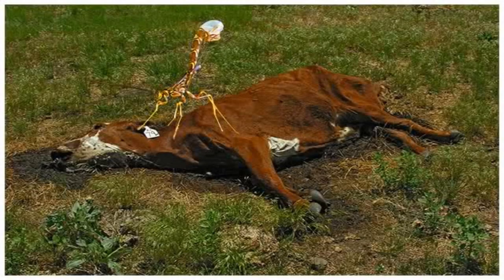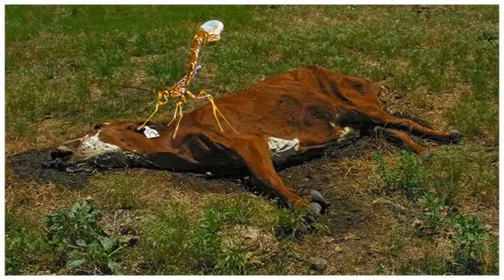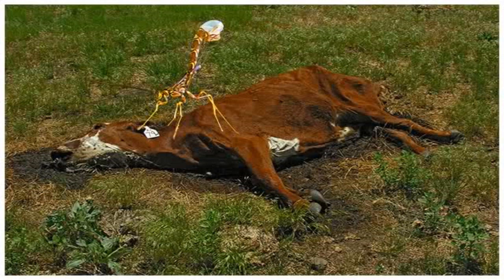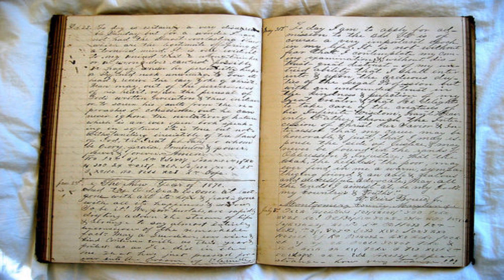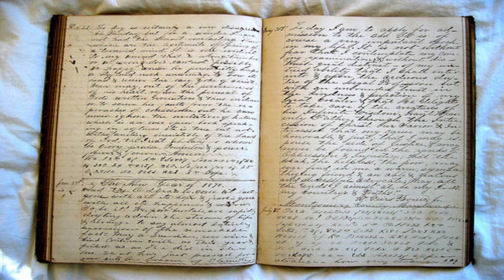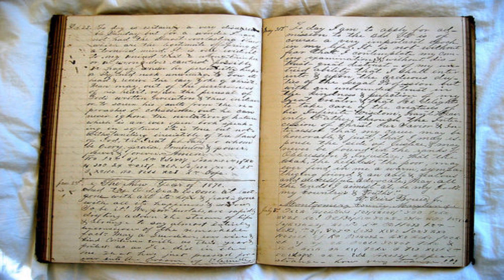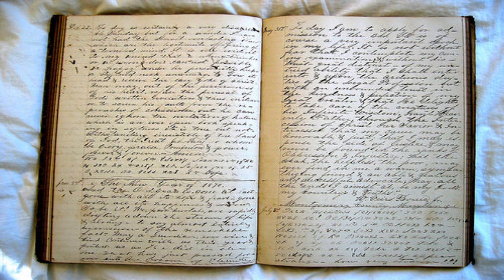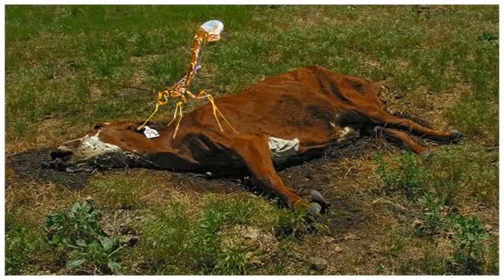SCP-772 Giant Parasitoid Wasps | object class euclid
SCP-772 is a wasp of unknown species, superficially resembling members of the Megarhyssa genus. A mature adult is typically 60 cm in length, from head to abdomen, excluding antennae and ovipositor. This barbed ovipositor, reaching a length of up to 70 cm, is used to penetrate its host and deposit anywhere from 5 to 20 eggs. Eggs are typically 6 cm long and 2.5 cm in diameter. SCP-772 is meticulous and almost surgical during oviposition: it makes an incision no longer than 3 cm, and the host is paralysed and/or comatose for several hours until the wound can heal sufficiently. Injected along with the eggs is a polydnavirus uniquely adapted to suppress the immune system of mammals, analogous to the smaller parasitoid wasps which do the same to their caterpillar hosts.

Female specimens of SCP-772 pose a significant safety hazard, as the ovipositor is extremely sharp and manoeuvrable. When threatened, females will use this organ as a weapon and stab the offender repeatedly. While these wounds are not always fatal, they have been reported to be acutely painful, and cases of bone penetration have been documented. Although caution should be exercised around all specimens of SCP-772, males lack the ovipositor which serves as the female’s weapon and method of host infiltration.

Females are capable of reproducing asexually via thelytokous parthenogenesis and will do so in the absence of males. SCP-772 requires a warm, dark, nutrient-rich cavity in which to lay its eggs. It habitually deposits eggs in the abdominal subcutaneous fat of large mammals, but has been known to utilise subcutaneous fat in other regions, including the shoulder, back, hip, thigh, and [DATA EXPUNGED]. See extensive testing conducted on D-class personnel in Document [ADDITIONAL CLEARANCE REQUIRED]. SCP-772 eggs have an incubation period of 4 to 12 days, and length of incubation period is speculated to share an inversely proportional relationship with levels of host stress hormone. Upon hatching, SCP-772 larvae begin their consumption of host tissue, gradually working their way into the depths of the host's body. The larvae may be easily mistaken for abscesses/tumors, but as SCP-772 progresses away from the hypodermis, it appears to the observer that said abscesses/tumors are diminishing of their own accord.

SCP-772 was discovered on the fourth of ████, 19██, when Professor ████████, a noted entomologist of ███████ University, was found disemboweled and partially devoured on his bathroom floor. Several adult SCP-772's were found feeding on his remains and that of his two cats, indicating that SCP-772 is carnivorous even after pupation. Interviews with his colleagues revealed that Professor ████████ had apparently returned from the Azores islands about two weeks before his death. He did not contact anyone following his arrival in the U.K. and did not return to the university. Professor ████████ had been conducting research in remote areas of the Azores for months at a time and had little contact with anyone during his absence. He recorded data and personal reflections in a series of journals, two of which were found on-site. Relevant and/or noteworthy excerpts have been transcribed and included for post-mortem analysis.